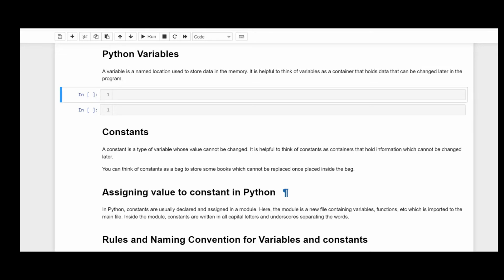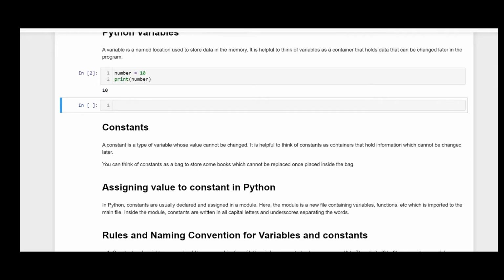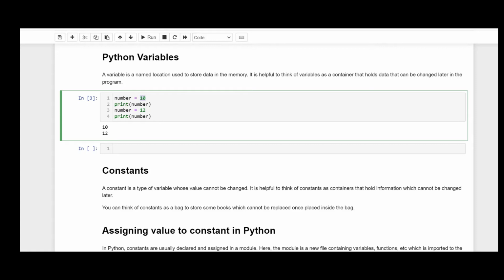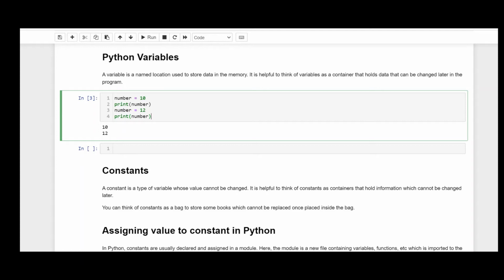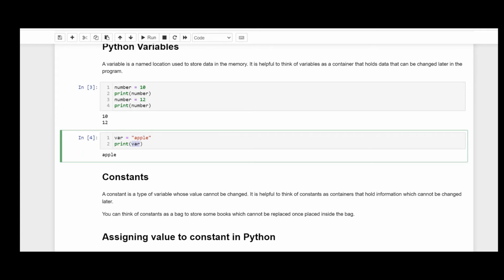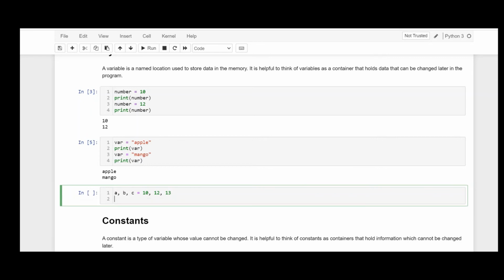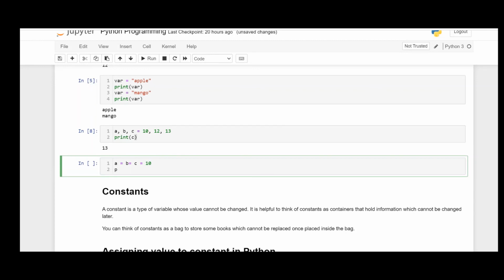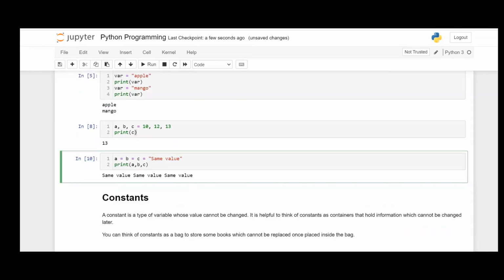Variables in Python Programming Language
I try to discuss all the things in variable in Python Programming Language.